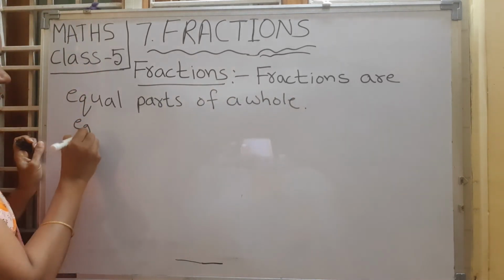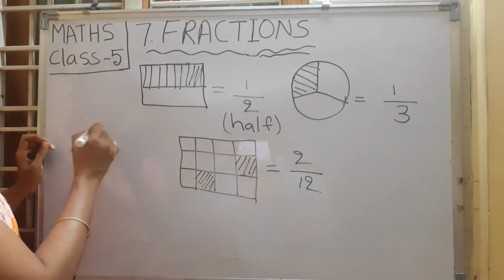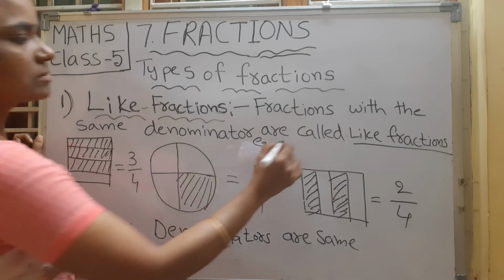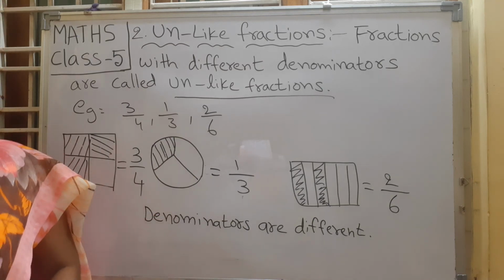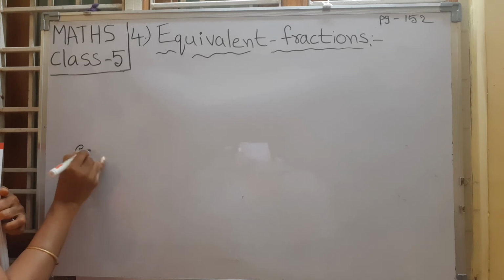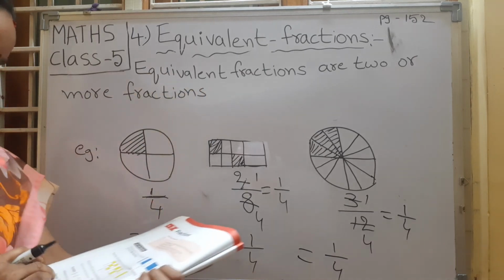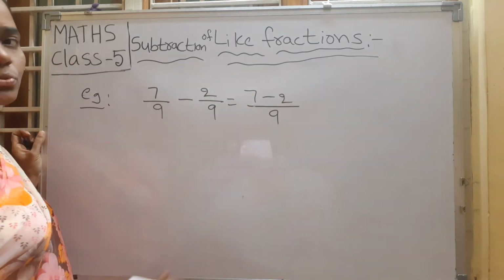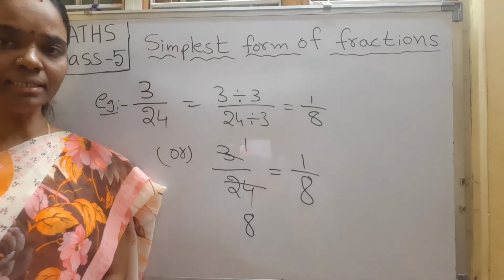P.V.N class5 Maths